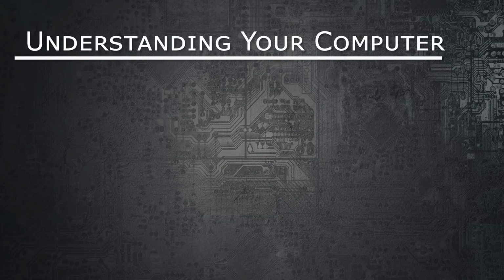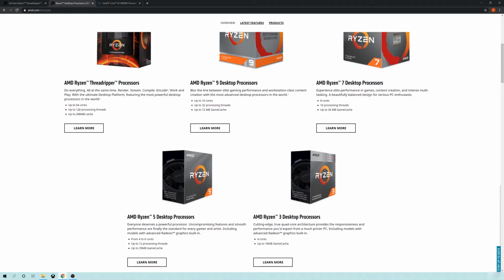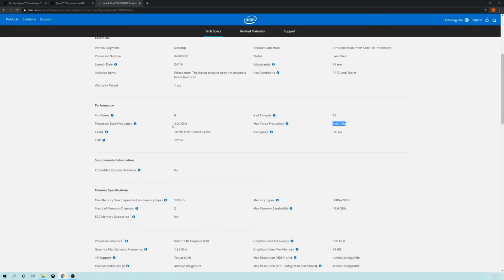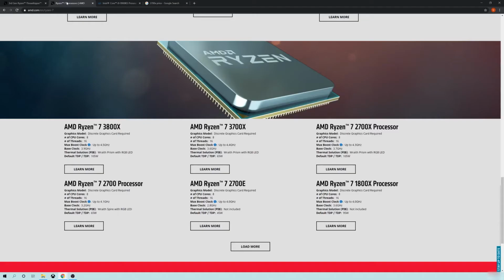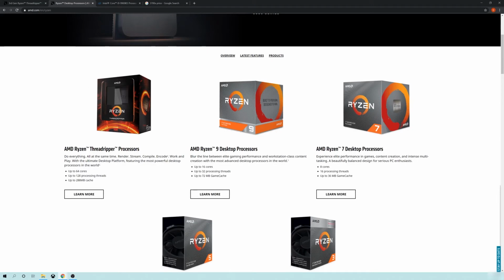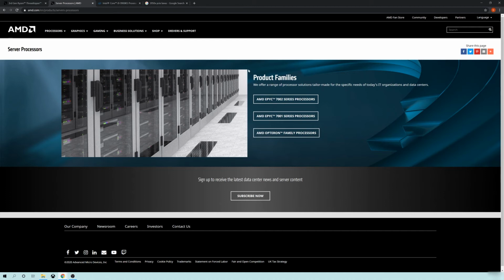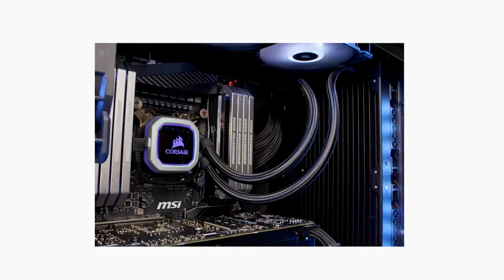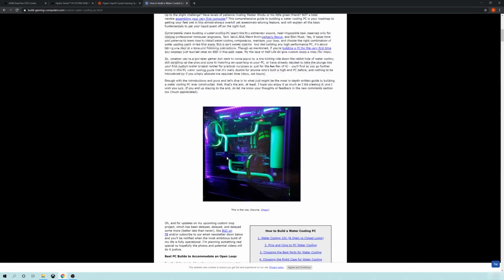Understanding Computer Hardware Components | Part 1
Series of videos on understanding computer components for vfx, modeling, animation, CGI and general content creators.

This is the first part of 4 technical videos which will cover the hardware components inside your computer as it relates to digital designer and content creators. Parts 1 - 3 will go into detail on your CPU, CPU cooling systems, GPU, GPU cooling systems, PSU, Drive Types and Motherboard. the "Computer Build Suggestions" video will go into detail on computer types, like desktops and laptops, Apple vs PC and computer build suggestions.

This part is a general overview and goes into detail on the CPU and CPU cooling system.

Jump To Sections:
CPU: 03:06
CPU Coolers: 20:22